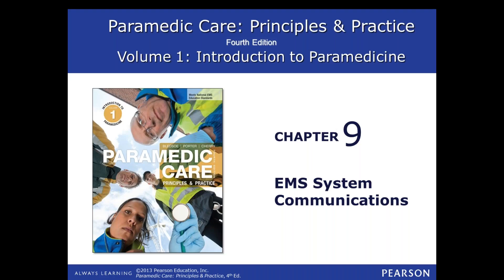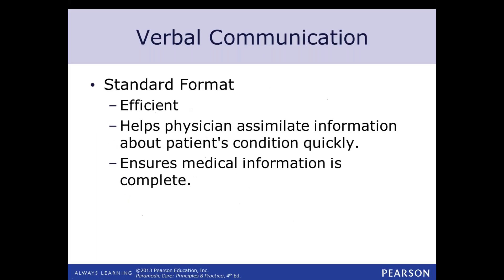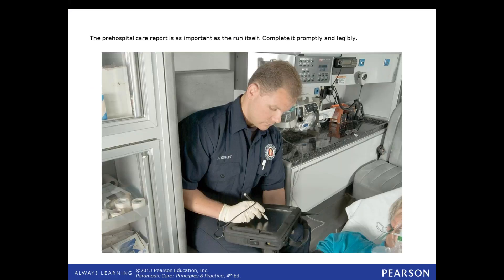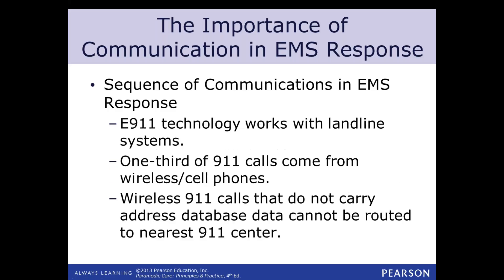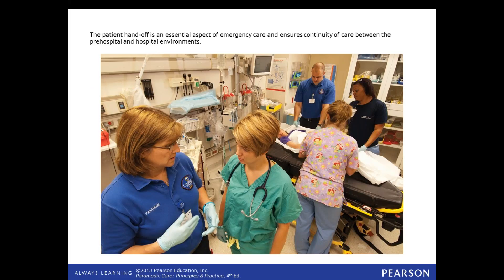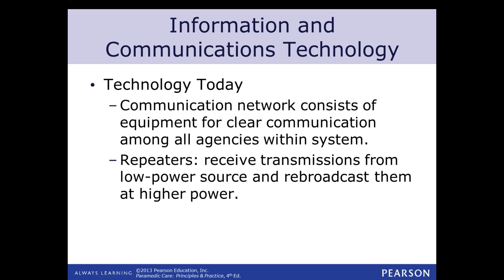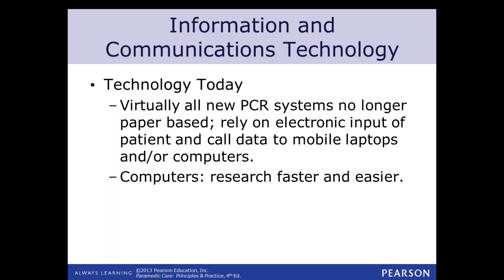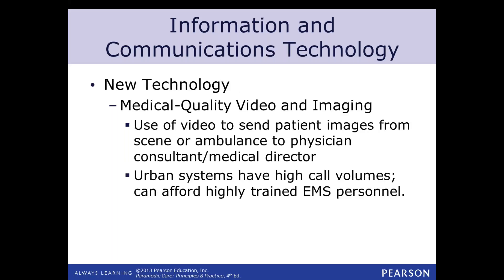EMS Communications CWU Paramedic